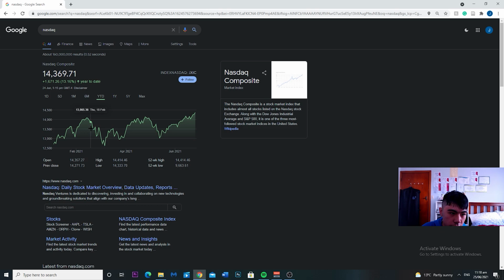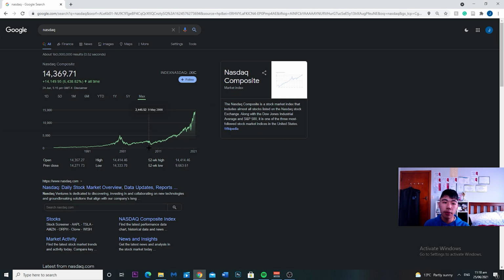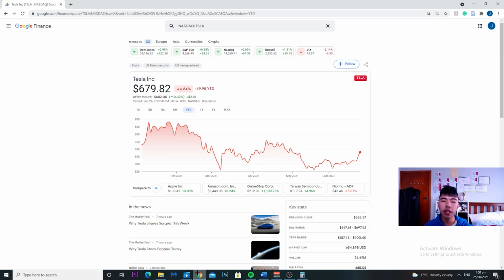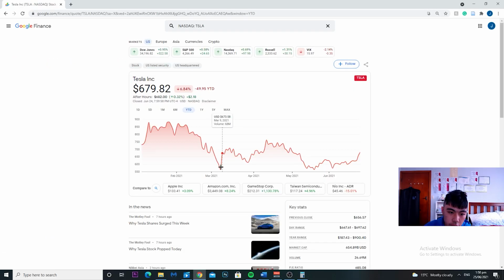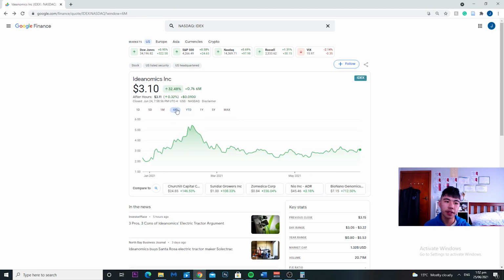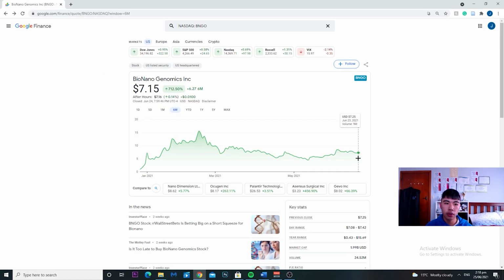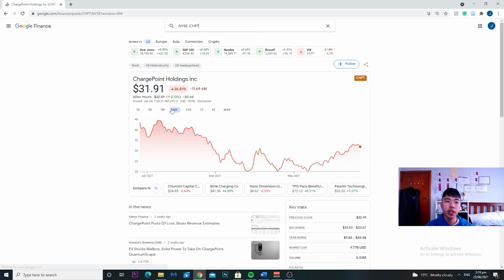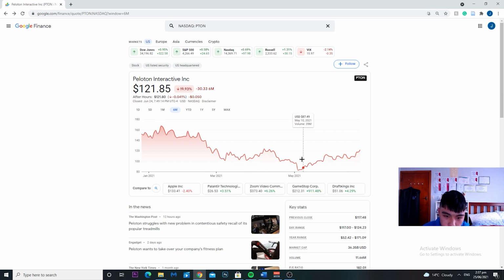UPDATE VIDEO: Did My Stocks Go Down?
Hello everybody!! Hope you guys are having a great day!!
Again I am so sorry for not updating you guys on my uploads been very busy lately, but I'm back and going to upload more!

In this video, I just go over my thoughts on the recent market downwards movements and update you guys on my 10k challenge portfolio and the performance of some of my stock picks!

happy investing!
note: I am not a financial advisor and all of my videos are my personal opinions and are for entertainment and education purposes only so please do your research!

IS TSLA A BUY?
IS PTON  A BUY?
IS BNGO A BUY?
IS SENS A BUY?
IS CHPT A BUY?

0:00 - Video starts
0:24 - NASDAQ/tech stocks and market correction
1:43 - why I haven't been updating you guys on my 10k portfolio challenge
2:51 - Update on first stock
3:35 - Update on second stock
3:53- Update on third stock
4:41- Update on fourth stock
5:46 - Update on last stock